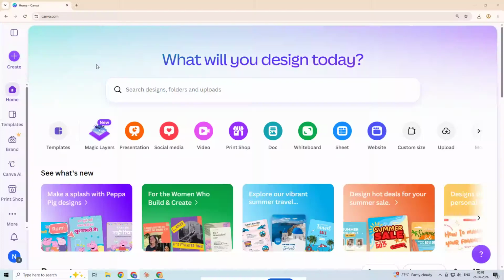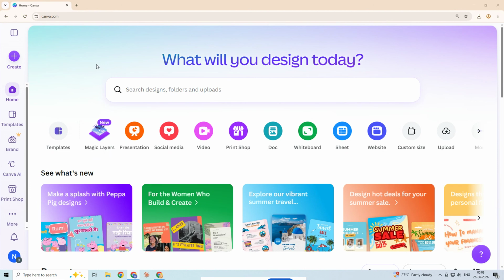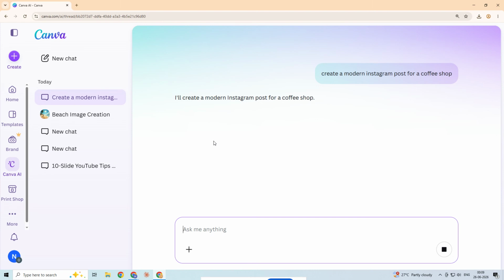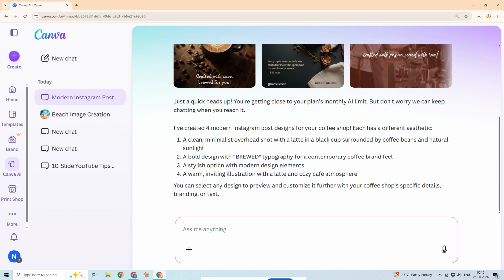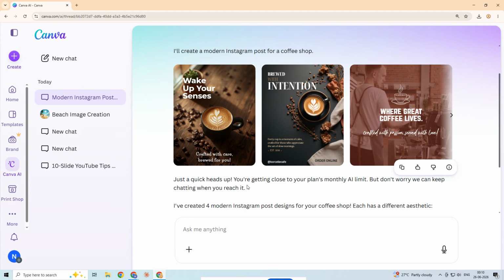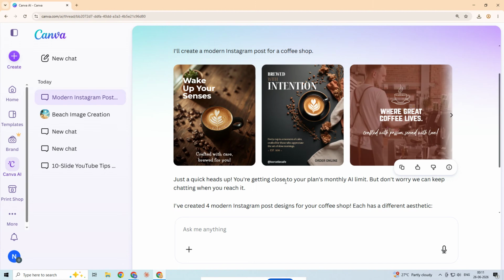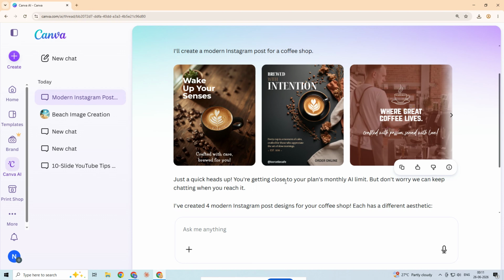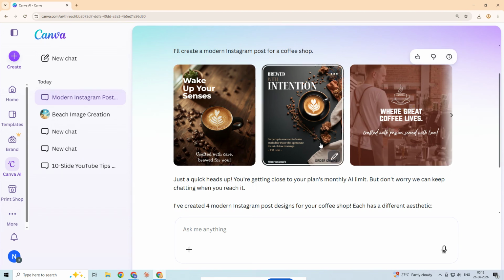How Canva Ai Works [Easy Beginner Guide]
Learn how Canva AI works in this simple beginner-friendly tutorial. We’ll break down how prompts are analyzed, how Canva generates designs, and how you can use AI to create content faster.

🕚Timestamps:
0:00 Introduction
0:27 Entering A Prompt
1:16 How Canva AI Analyzes Your Request
2:09 What Canva AI Can Generate
2:51 Tips For Better Prompts
3:38 Final Summary

✍️What You'll Learn In This Video:
• How Canva AI Works With Prompts
• How Canva AI Analyzes Design Requests
• How Canva AI Generates Designs And Content
• How To Write Better Canva AI Prompts
• How To Use Canva AI For Faster Creative Work

💡Pro Tips:
• Be Specific With Your Prompt For Better Results
• Include Style, Color, And Audience Details
• Use Canva AI As A Starting Point, Then Refine The Design
• Try Multiple Prompt Variations If The First Result Is Not Right
• Match Your Prompt To Your Branding Goals